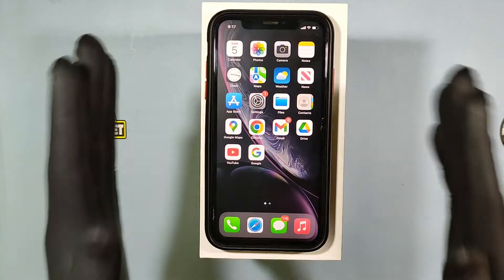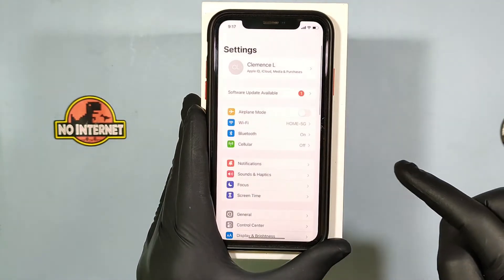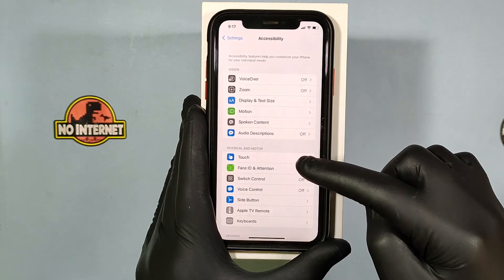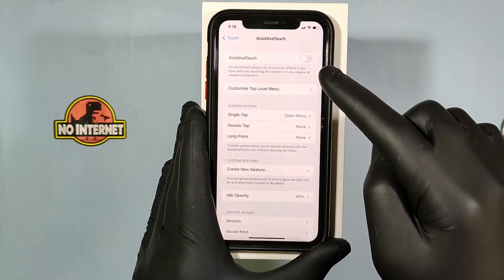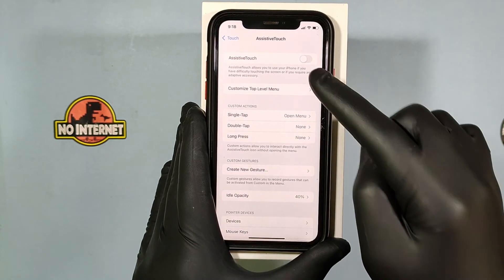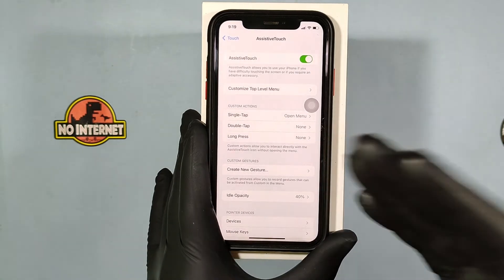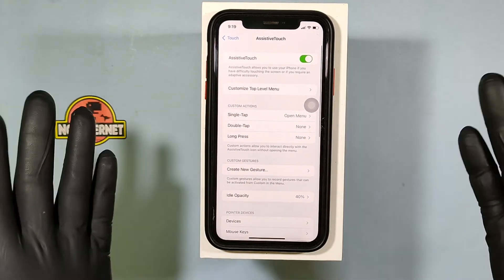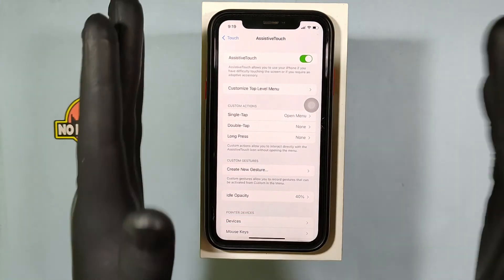How to Turn ON/OFF Assistive Touch on iPhone (2024)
How to Turn on and off Assistive Touch on iPhone in 2024? In this video i will showed you about how to properly turn on and turn off assistive touch option any iPhone. Actually you can easily manage assistive touch option on any ios devices.